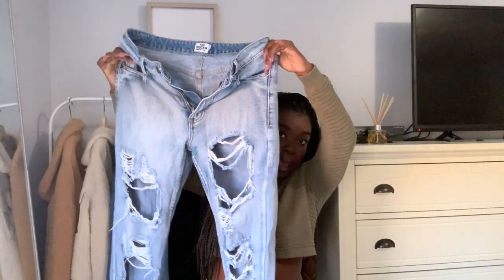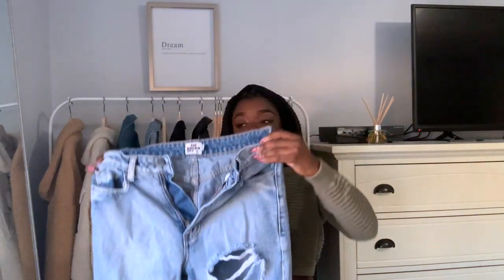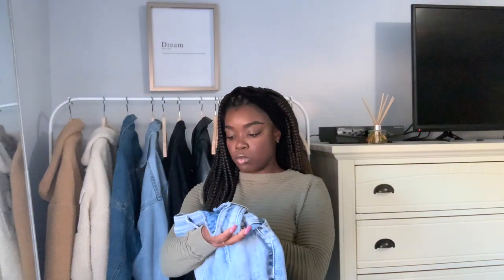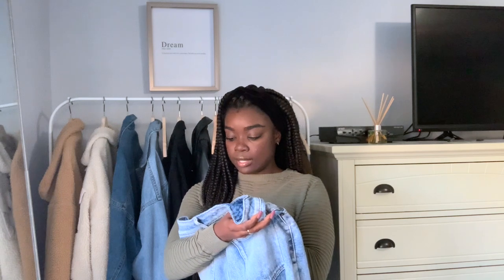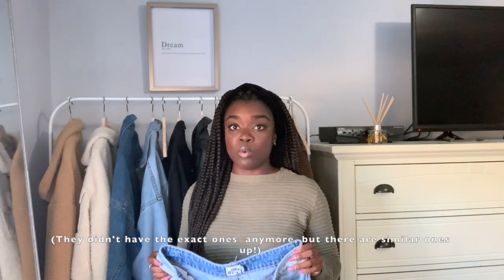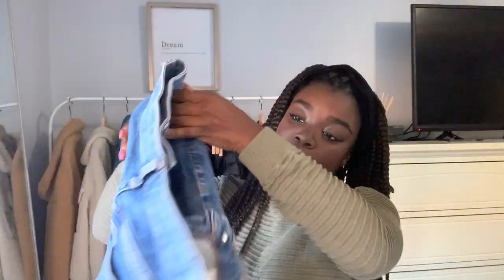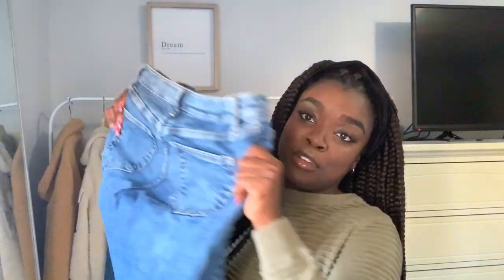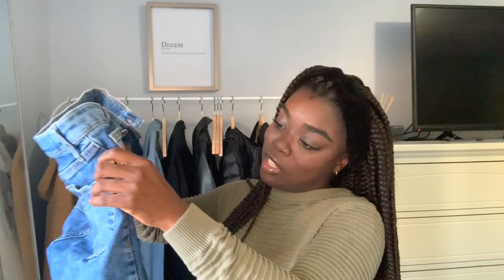WHY I STOPPED BUYING JEANS FROM CERTAIN STORES PETITE WOMAN FRIENDLY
Hey guyssss💕

Today's video is about JEANSSS, my preferences and found problems 👎🏾. SHORT GIRLS this one is for you💋.

Small or not, let me know if you guys can relate or if you have any suggestions. Unfortunately most of the jeans i couldn't find the pictures for because they were no longer on the website 😩, but I hope my suggestions still help.

Let me know if you guys enjoyed this video, and if you would like similar ones in the near future! xoxo

Snapchat👻 - aurxa